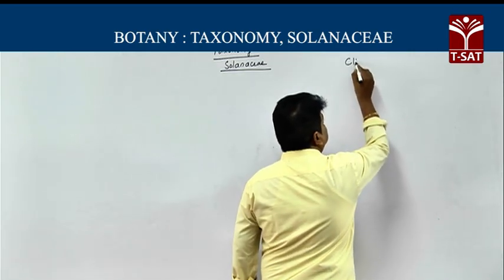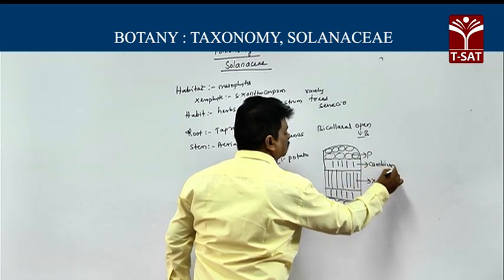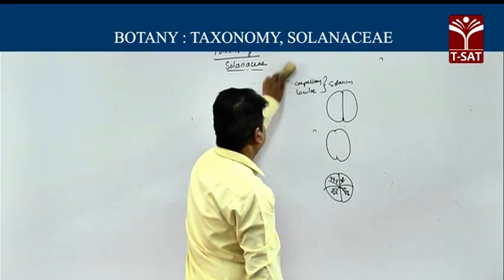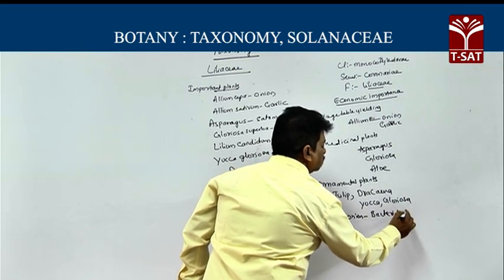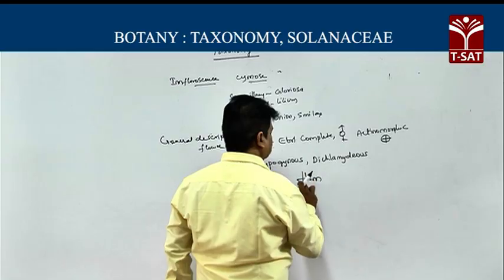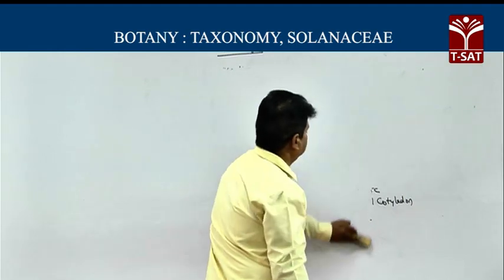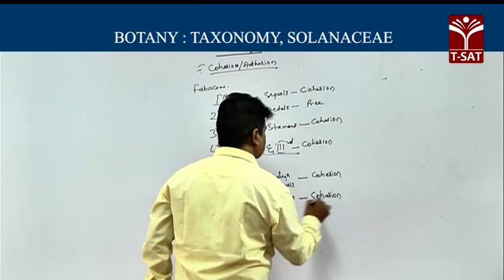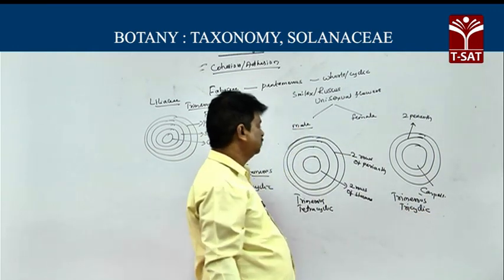EAPCET | Botany - Taxonomy, Solanaceae | T-SAT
T-SAT Network Digital Classes are Now Available on Following Platforms:

👉Install T-SAT App:
1. For Android Users: Play Store
2. For Apple Users: AppStore

 ---Watch on
-Jio TV - Educational Genre & JIO TV+
-T-fiber